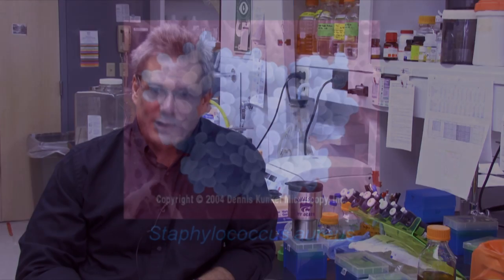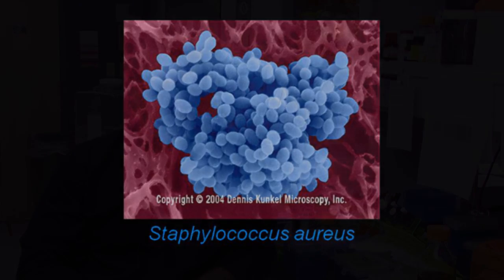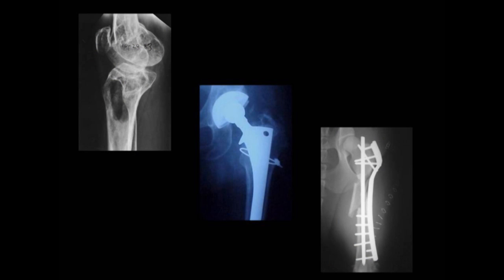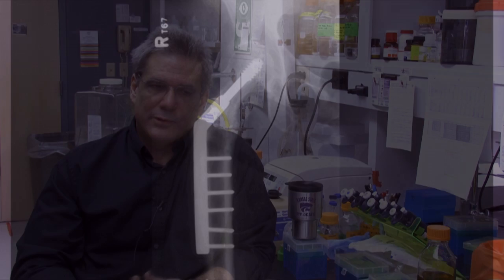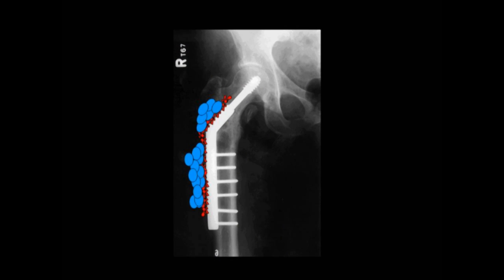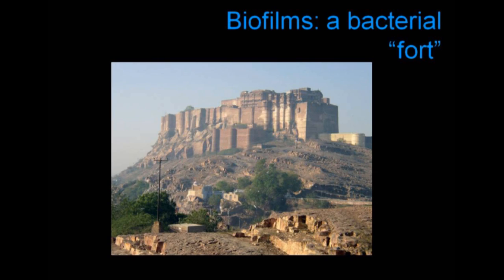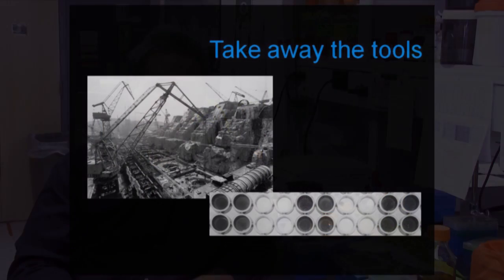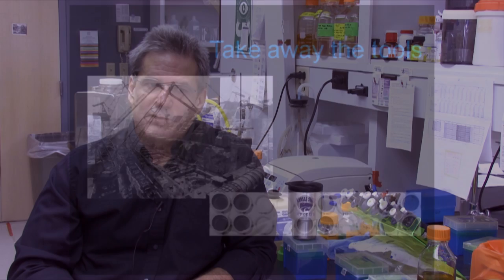Mark S. Smeltzer, Ph.D.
Professor, Microbiology & Immunology; Dept of Orthopaedics.